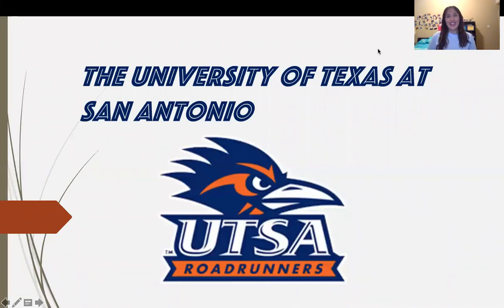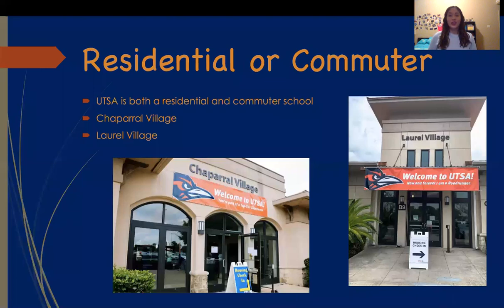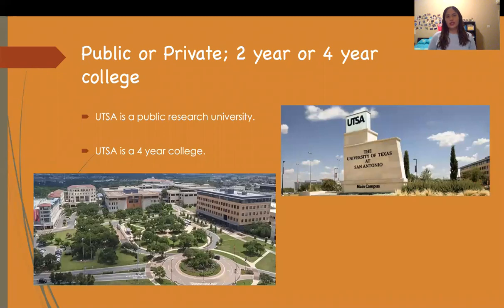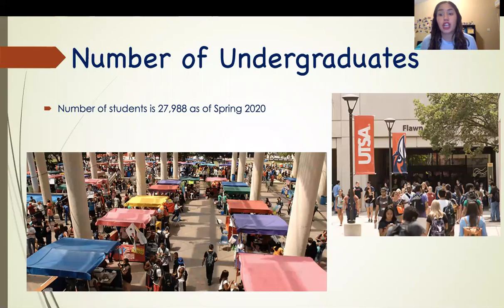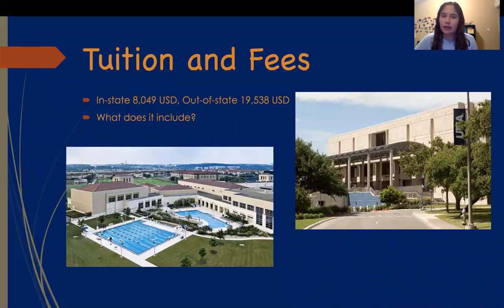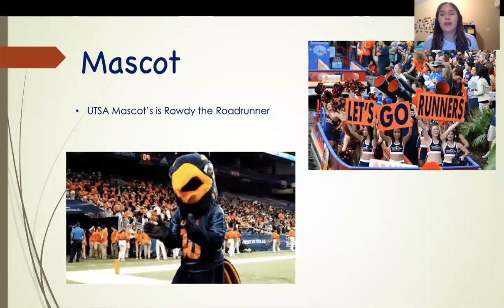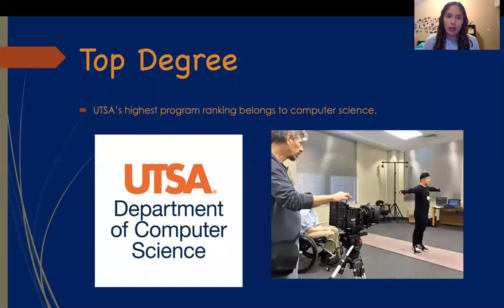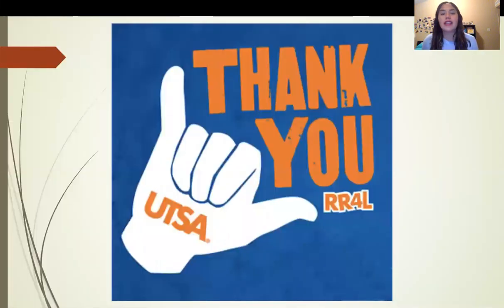Wk2 Riverside Palma, Alejandra UTSA Alejandra Palma 8